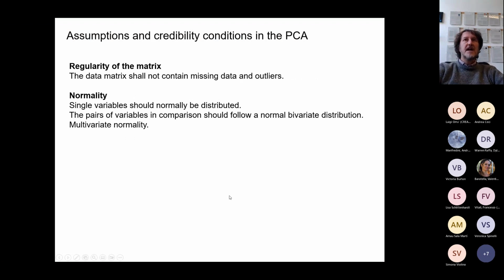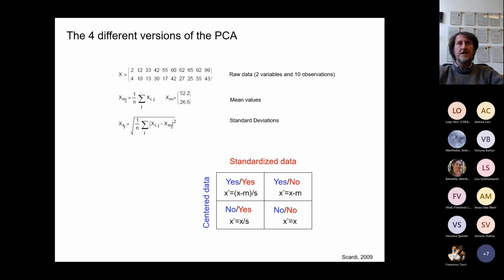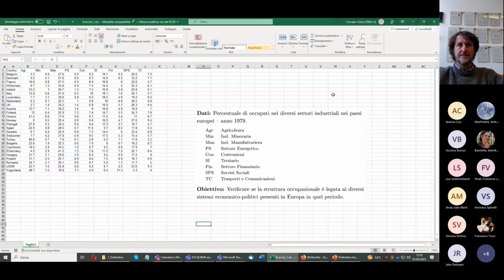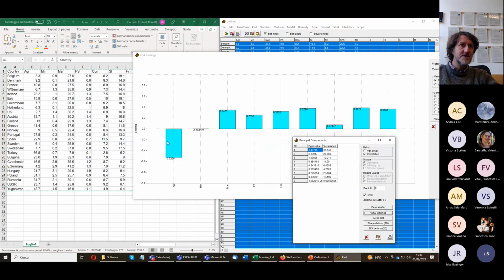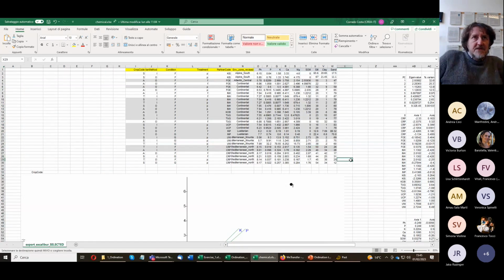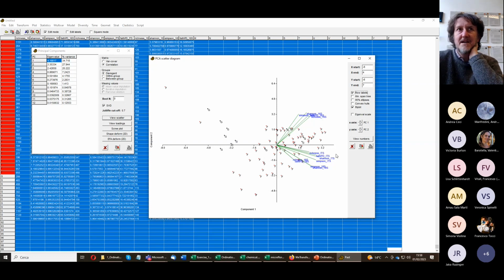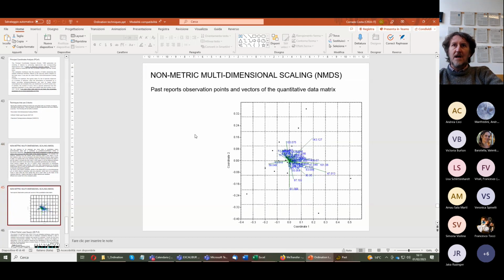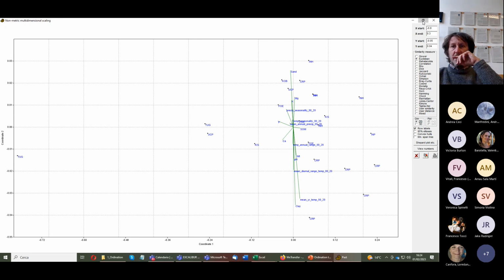Webinar - Multivariate approaches to soil microbial communities (1st session)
Video of the third EXCALIBUR training session "Multivariate approaches to soil microbial communities: multivariate ordination technique", given by Corrado Costa (CREA-IT).